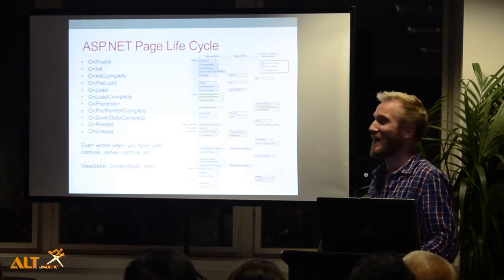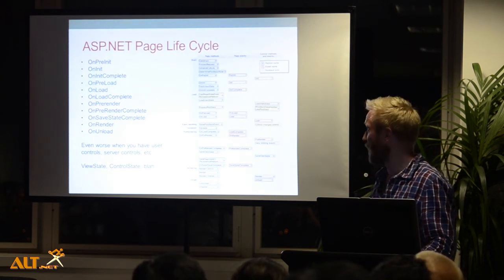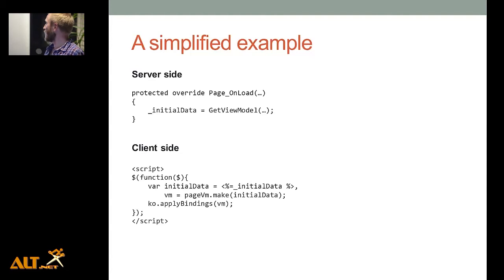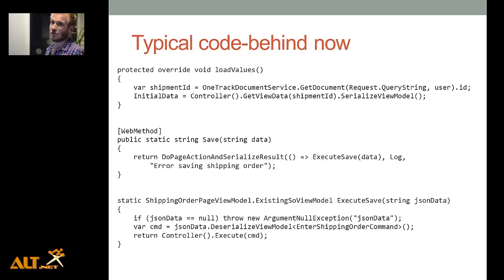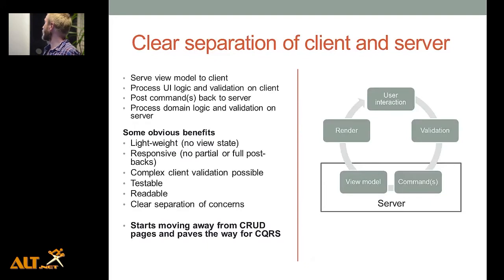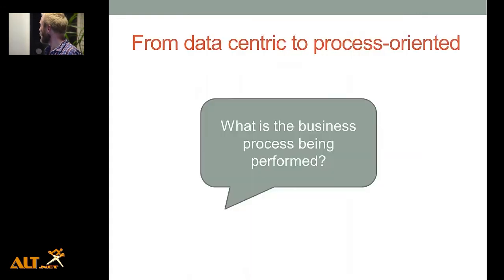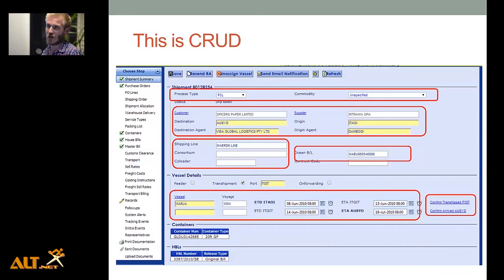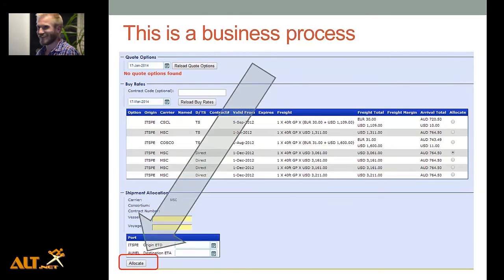Big Ball of Mud to Multi-Domain Distributed System - Part 2 - Eskil Hauge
Big Ball of Mud to Multi-Domain Distributed System - Part 2 of 4 - Eskil Hauge

A practically focused examination of a freight forwarding system, developed from basic ASP.Net web-site of the Big Ball of Mud design pattern through to a distributed system with multiple domains.The presentation will cover the central design and technical decisions made in maintaining the existing application while adding new functionality.

Discussion will include such areas/technologies as: process driven vs. data driven applications; use of multiple databases and eventual consistency, including RavenDb; distributing an existing system with NServiceBus; using event based interaction between domains; and domain driven design.

Presenters:

The Visa Global Logistics Development Team is a team of five developers. Four of whom will present some aspect of this story on the night. They have worked for Visa for between two and ten years, coming from a diversity backgrounds.The team uses agile approaches with a strong focus on working closely with the business and understanding the complexities of the freight forwarding industry.